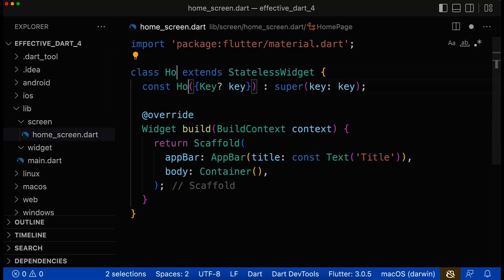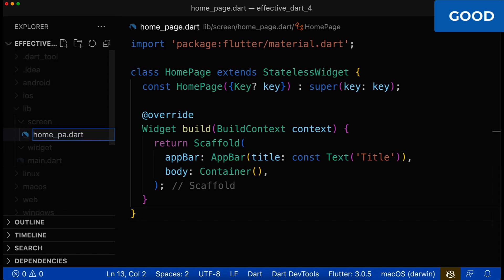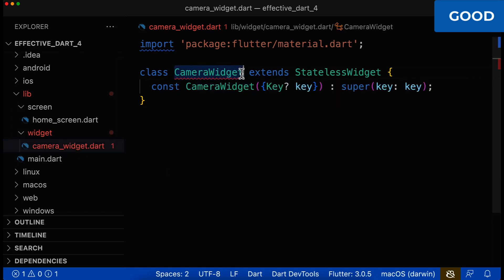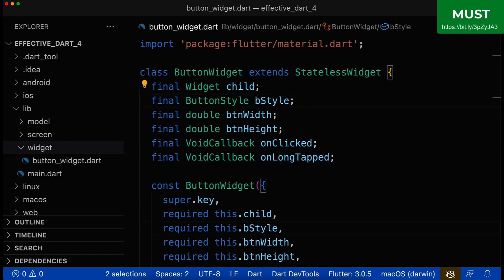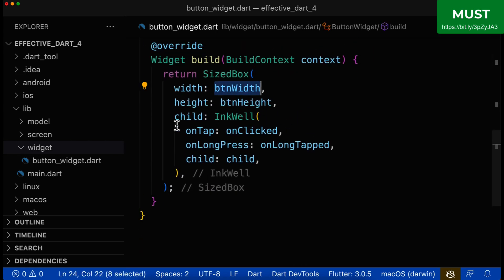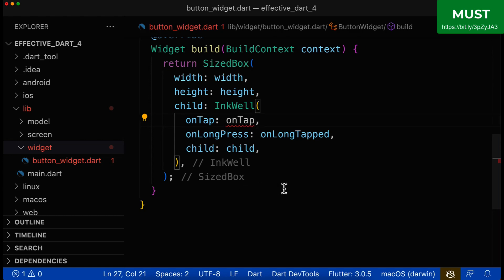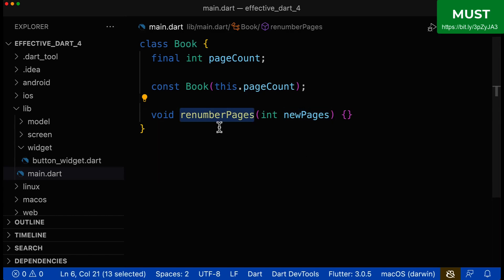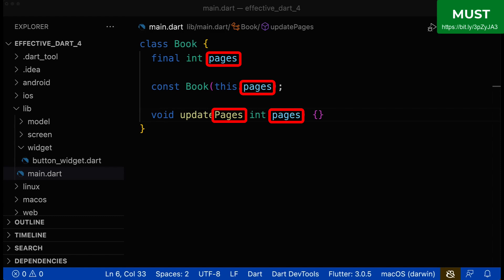Write Clean Flutter Code - Consistent Names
Learn how to write high quality and clean Flutter code by using consistent names inside your code.